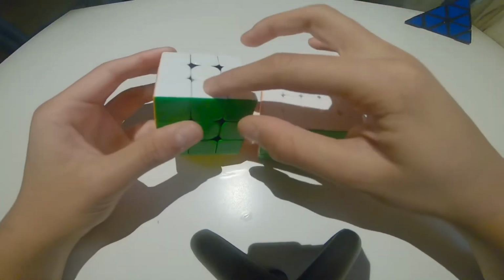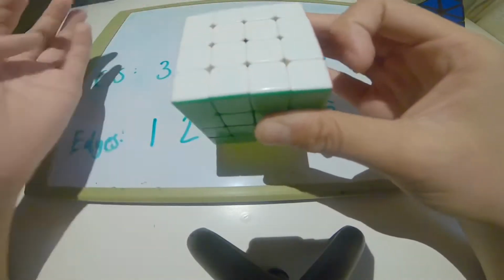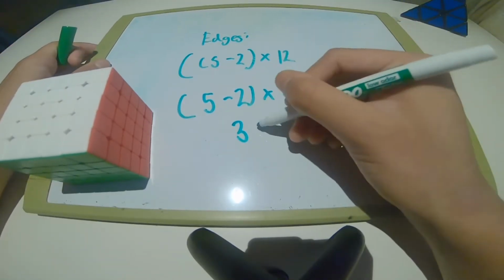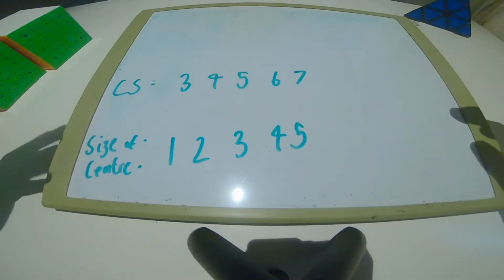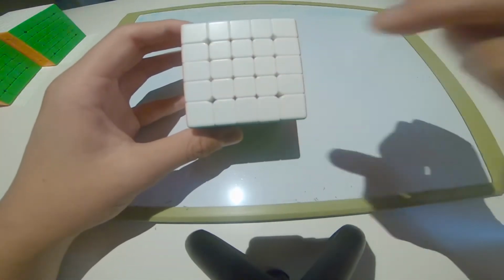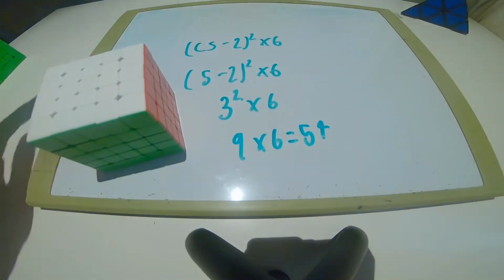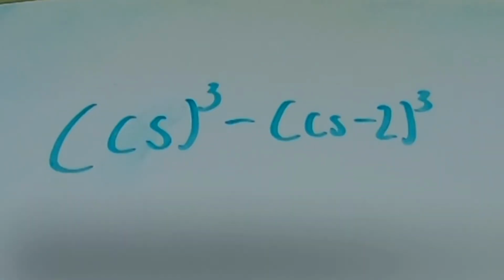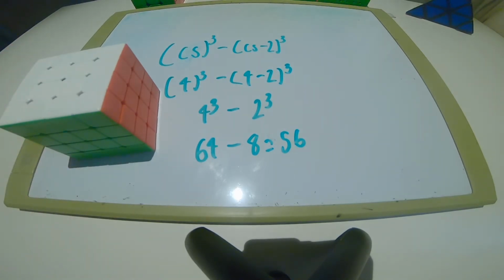Yes, but does your brain know this? | Counting pieces Part 1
You probably know how many pieces are on a 3x3, but what about a 7x7? In this video, I explain how to calculate just that.

Music used in "Outro": Corbyn Kites- Shadowing